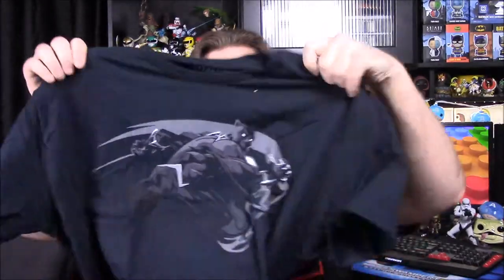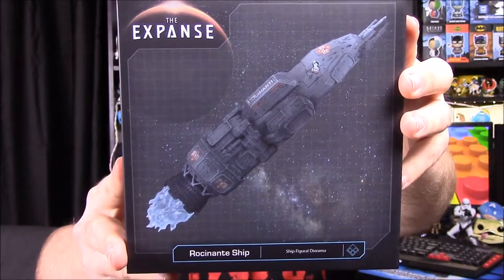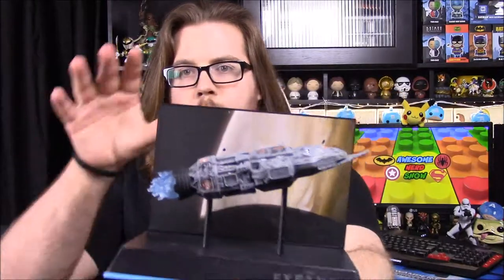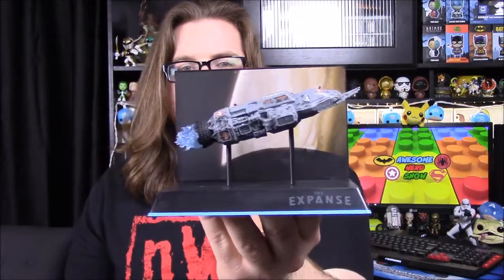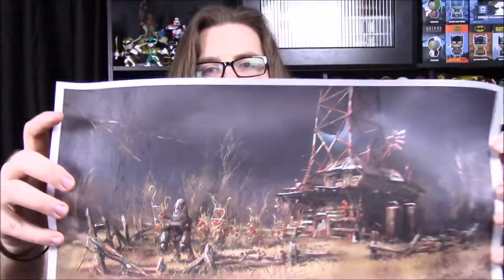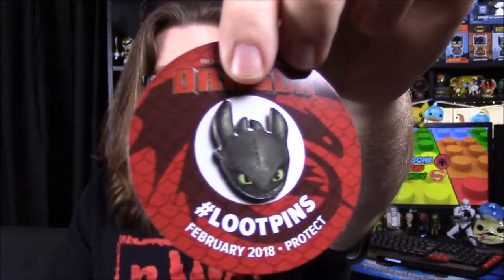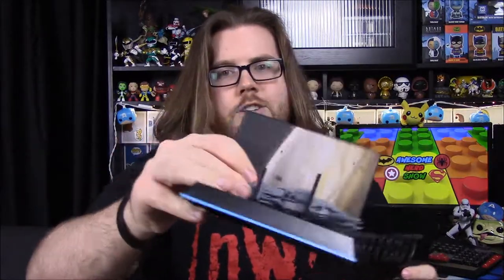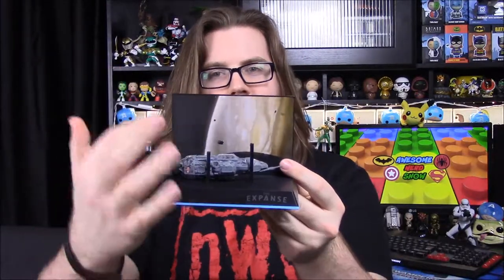Loot Crate [February 2018] - Protect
Unboxing the new Loot Crate for February 2018 with the theme of Protect and includes items featuring Black Panther, The Expanse, Pacific Rim, Fallout 4, and How to Train Your Dragon!

Xbox - FallenRedZeo